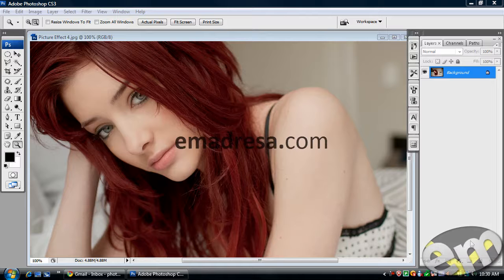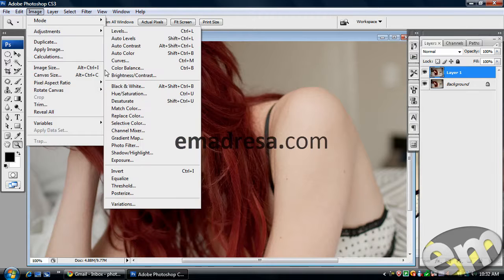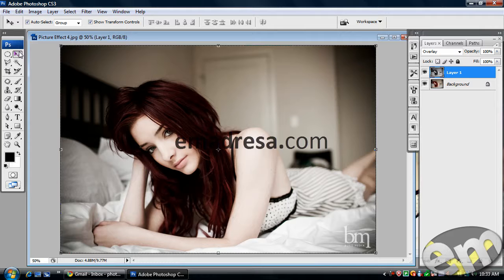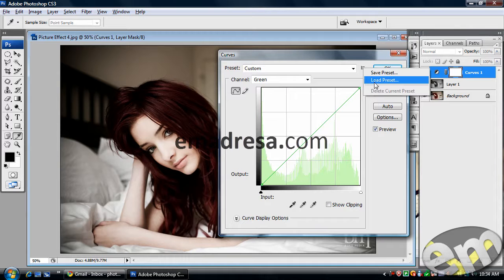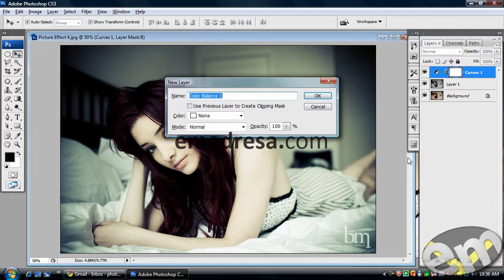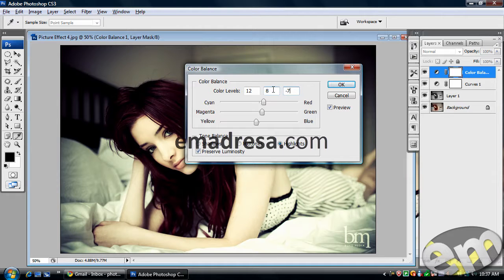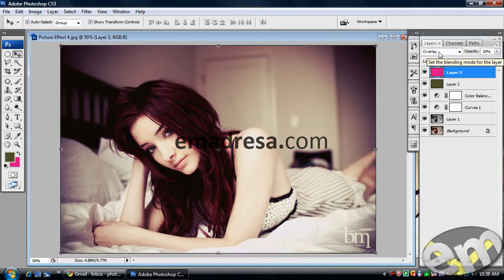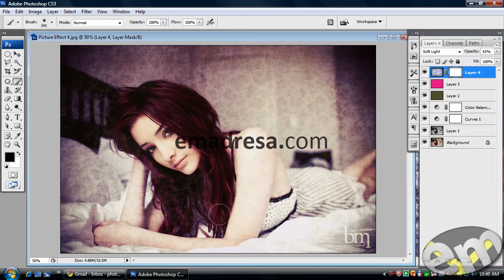Urdu Tutorial ( Picture Effect, Photoshop Black Belt Training course )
In this Picture Effect we will learn a simple picture effect which you can use for your images. This is the basic to work with Tone and Curve..

i hope you are gonna learn some thing from this tutorial.